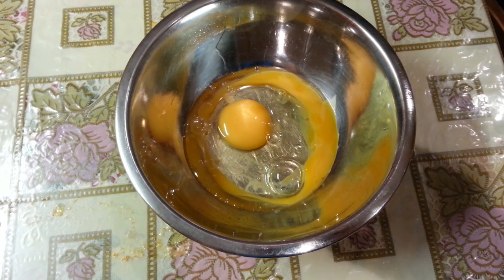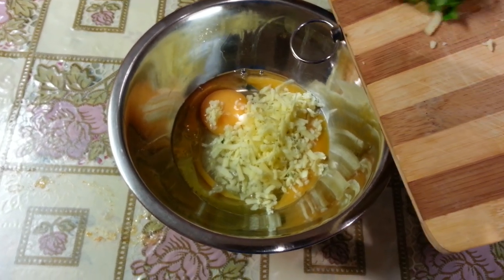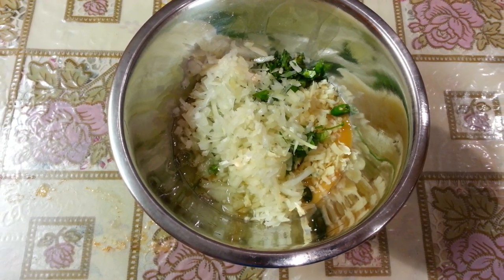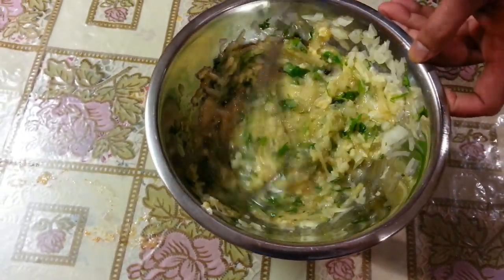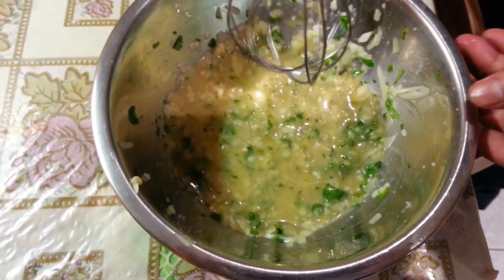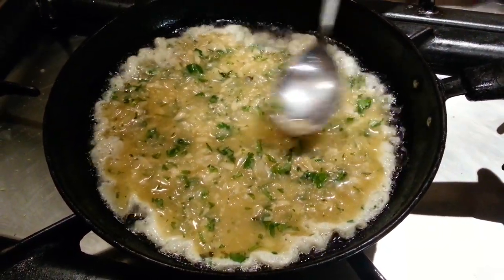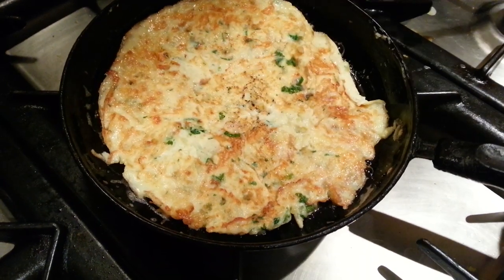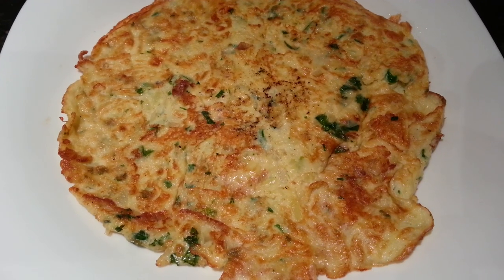Cheese Omelette - Indian Restaurant Cooking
How to make cheese omelette Indian - using green chili,coriander,finely chopped onion,cheese and eggs

Today's Deals: